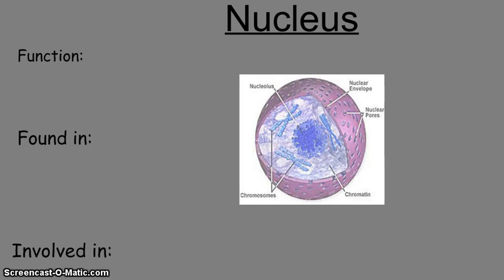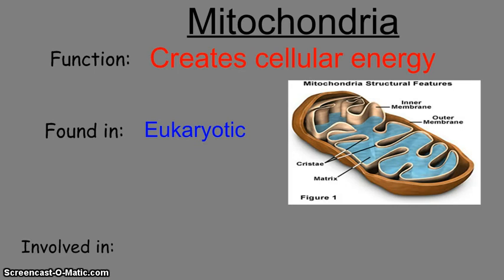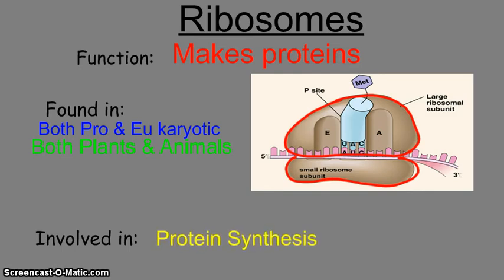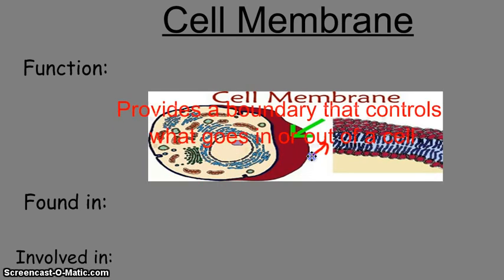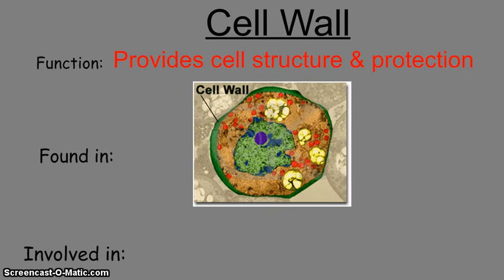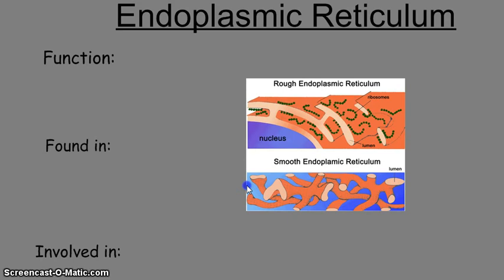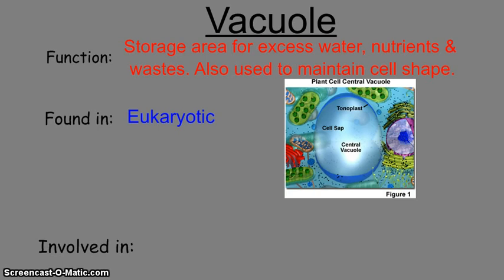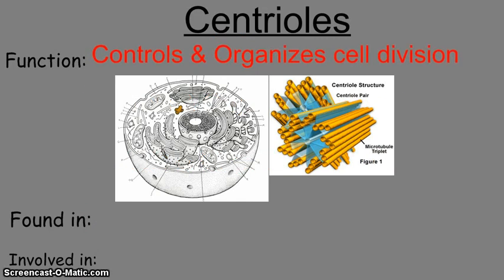Cell Organelles & Functions